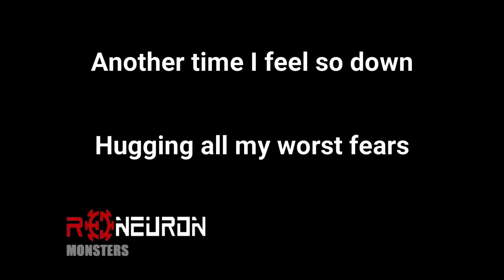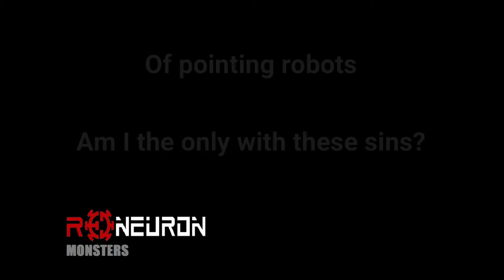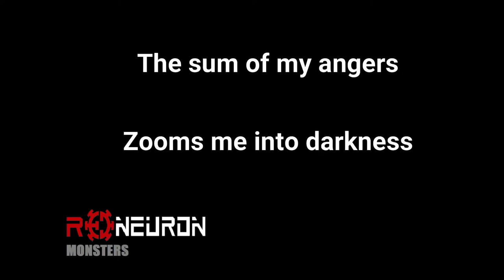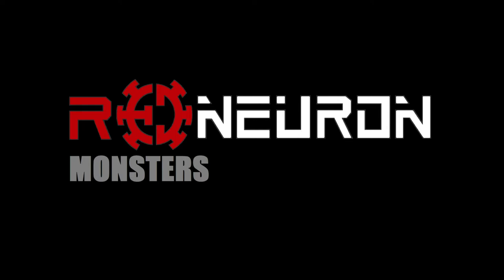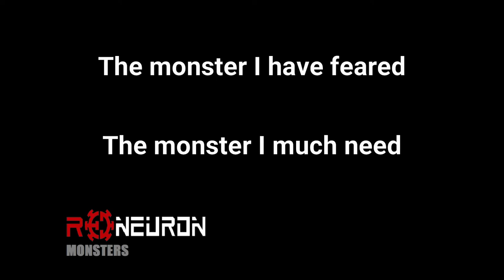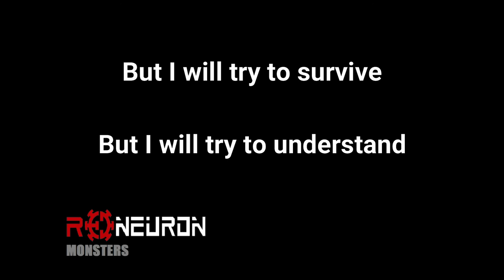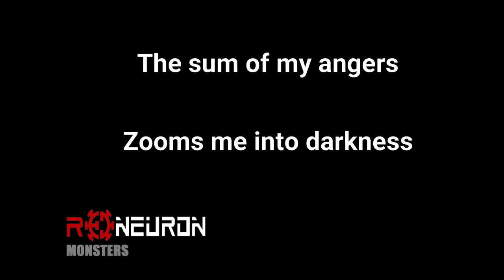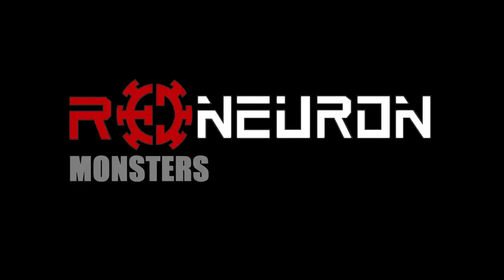Monsters - Red Neuron [Official Lyric Music Video]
"Monsters" from Red Neuron (Safe Creative Registry 2018 y 2019)

Voice and acoustic Guitar: Xavier Vilaplana
Drums: Alvaro Insa
Lead Guitars: Carlos Felipe Piñeros
Rythm Guitars: Noel Castro
Bass and Chorus: Pili Villatobas

Monsters

Another time I feel so down
Hugging all my worst fears
Letting my monsters escape
Letting my monsters win

Today is yesterday and I am tired
Tired of dragging loads in
Of pointing robots
Am I the only with these sins?

If you offer me help
Let me mourn
Let me mourn

The sum of my angers
Zooms me into darkness

My past long gone
I killed the monster in a dream
The monster I have feared
The monster I much need

I still don’t know where to find it
Where it goes or why it became so
But I will try to survive
But I will try to understand

Let me mourn
Let me mourn